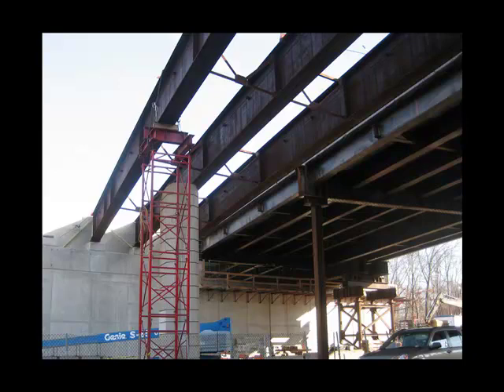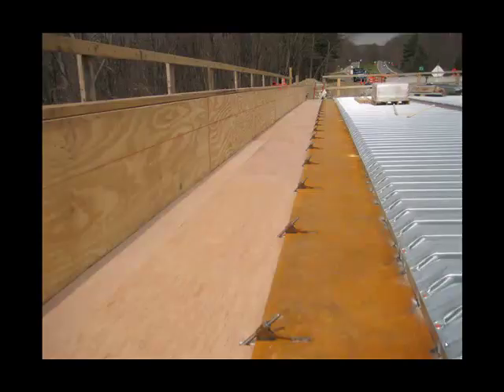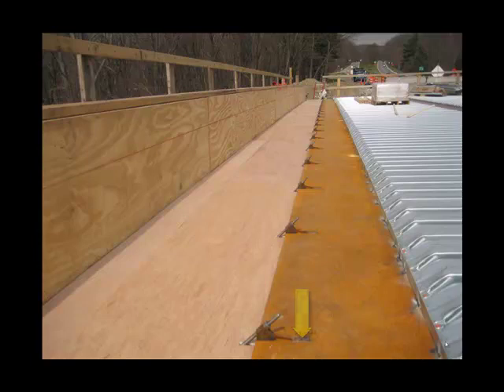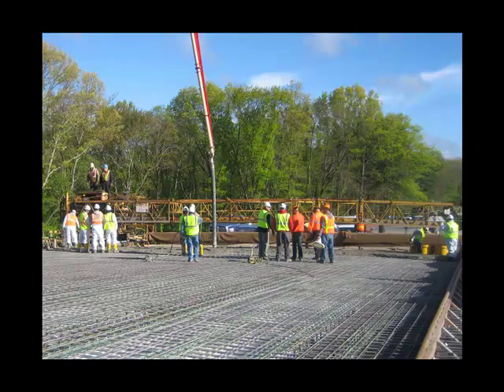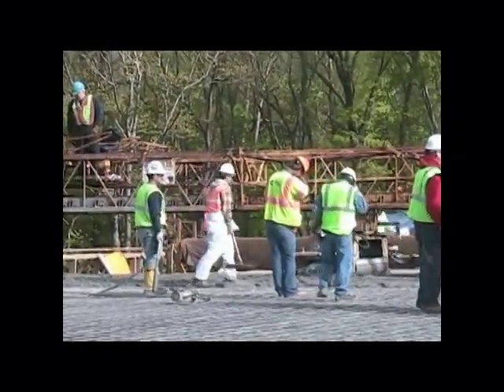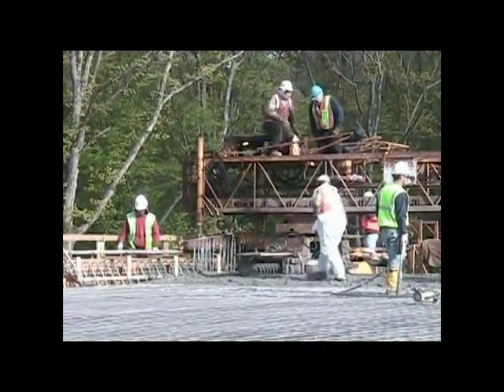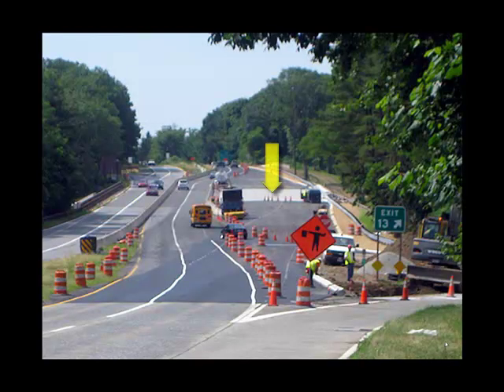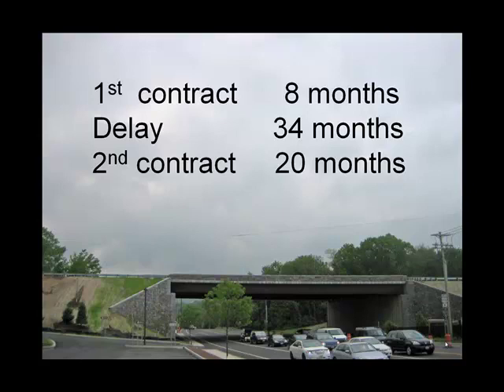Infrastructure Projects -i class 13 lecture - new concrete bridge deck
Earn PDH. New concrete bridge deck
This class is a continuation of the progress of the follow on contract which was necessary when the  original contract was terminated. This contract was "shovel ready" and benefitted from available stimulus funds. Steel girders were erected at night when traffic could be shut down briefly.  The first girder was unstable and required a temporary support and bracing. Subsequent girders were connected to the first with intermediate diaphragms. The class continues with formwork and placing stainless steel rebar for the deck. A video shows the placing, finishing and curing of the new deck.
Placing the new deck in service allows shifting of traffic and start of construction on the second half of the project.

Infrastructure Projects is a practical course providing a background in heavy construction techniques and practice. Earn PDH.